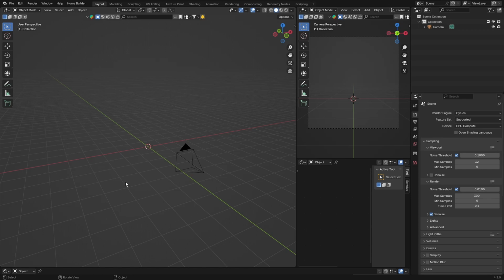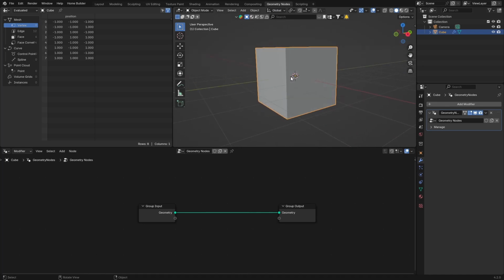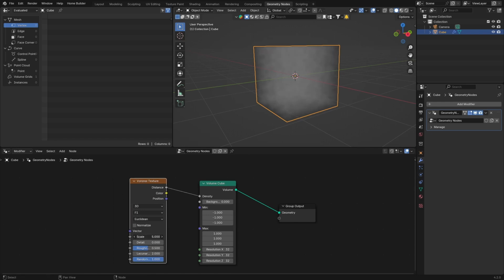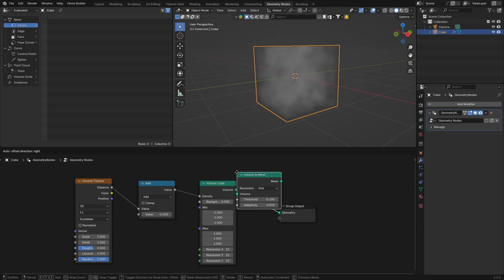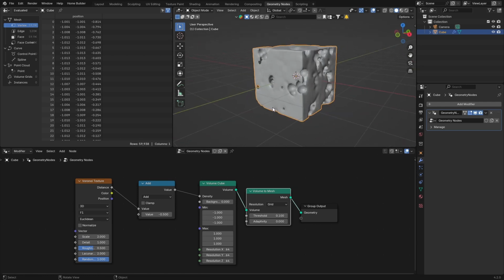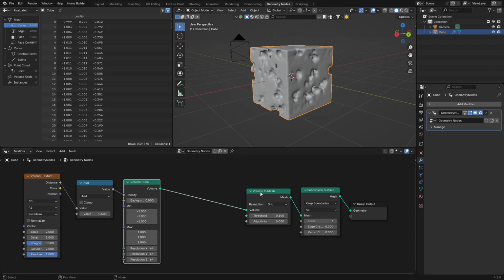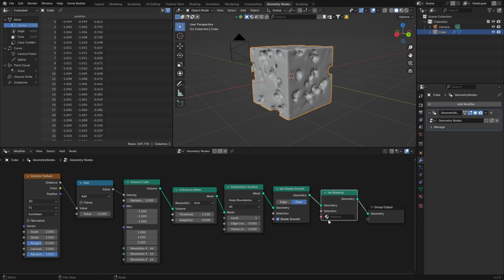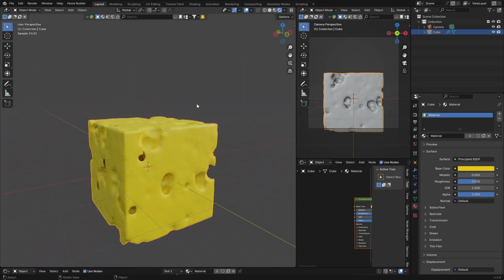Create Cheese Using Geometry Nodes In Blender